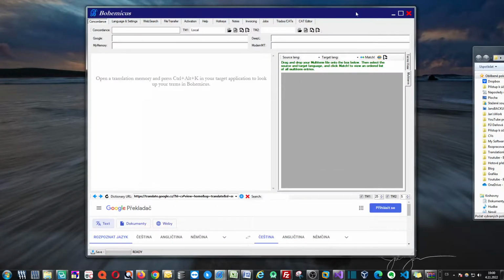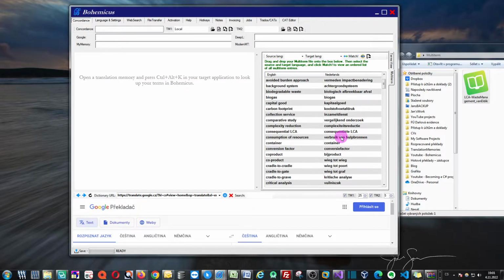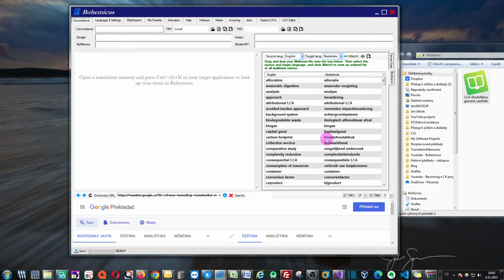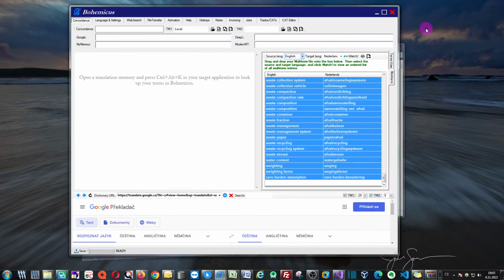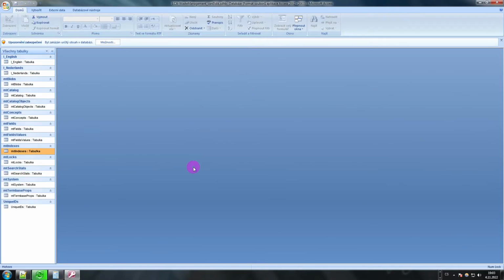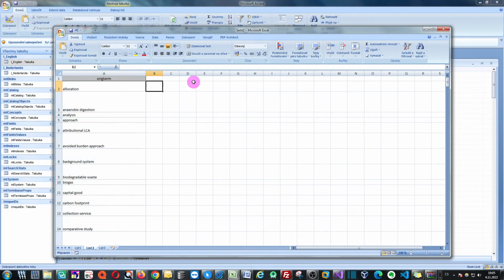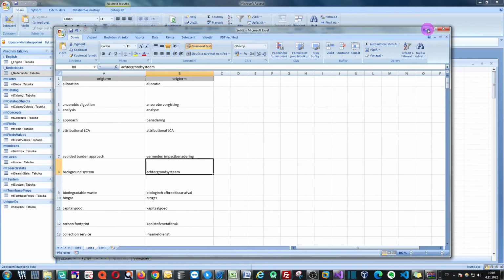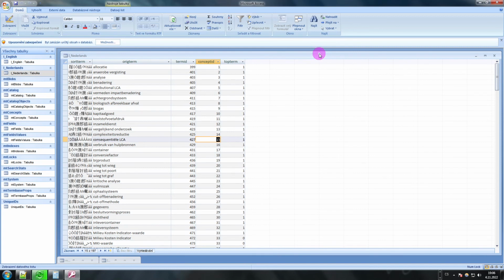How to export Multiterm into a text file and how to manipulate its entries manually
Learn how to export Multiterm into a text file and how to manipulate its entries manually. You can use Bohemicus to export your Multiterm entries into a text delimited file, or you can simply copy-paste it into Excel.
In the second part of this video you will learn how to open a Multiterm file in Microsoft Access and how to copy out all entries manually.